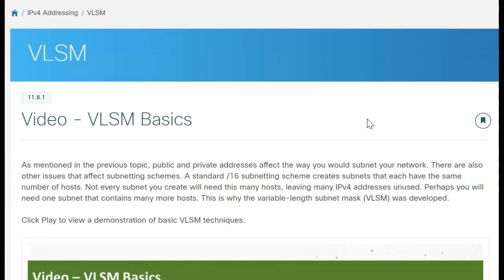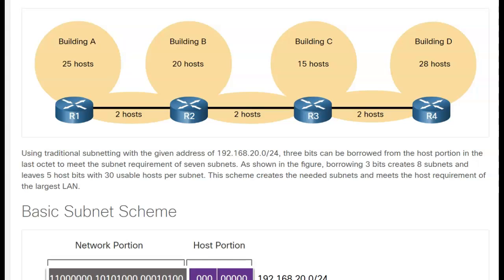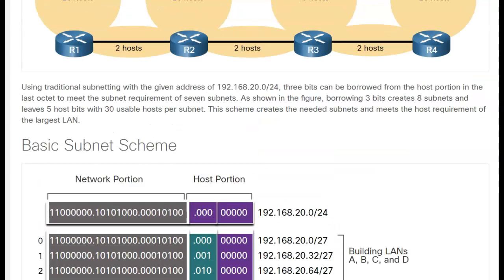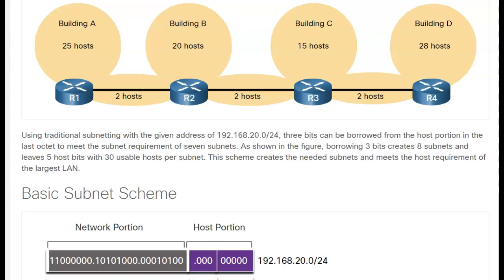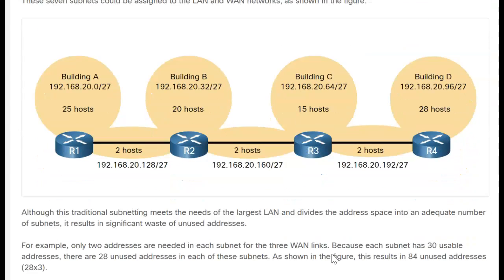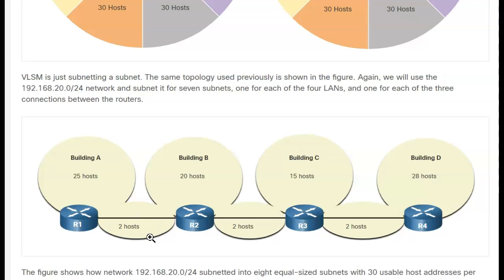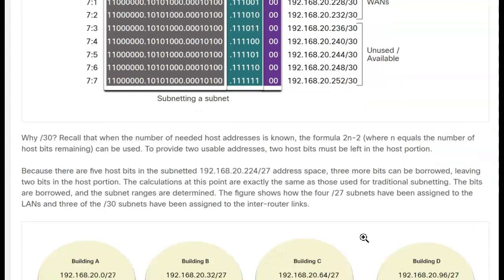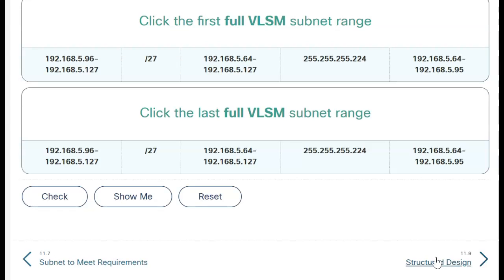FA20 - NET125 - Module 11 - Part 5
Lecture on VLSM